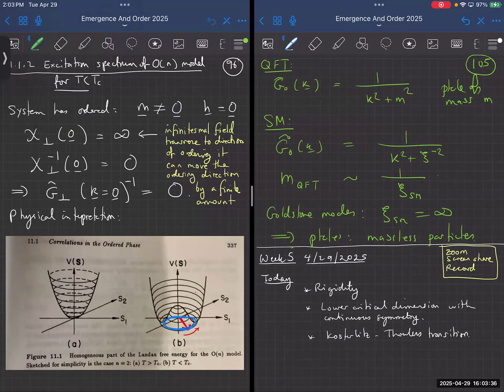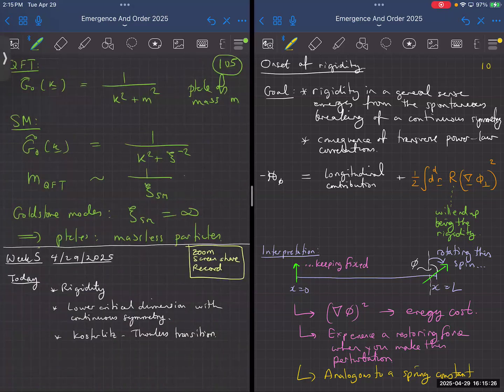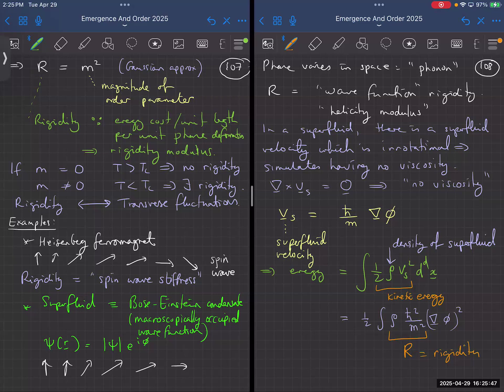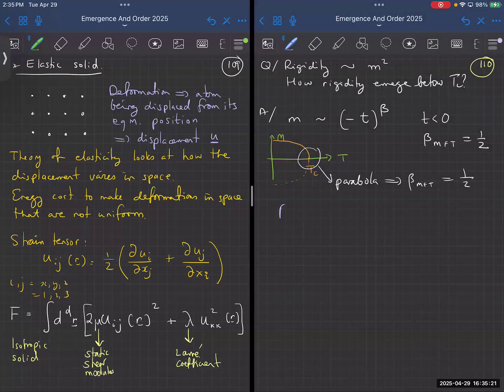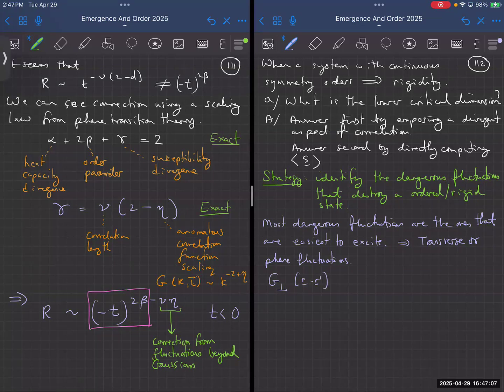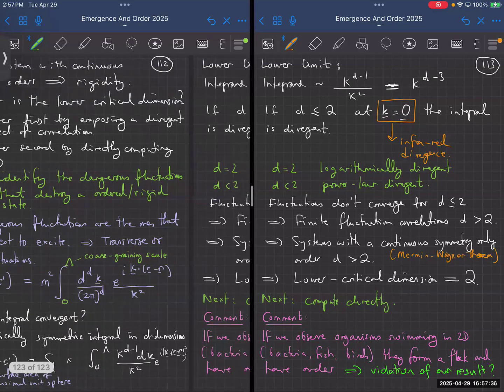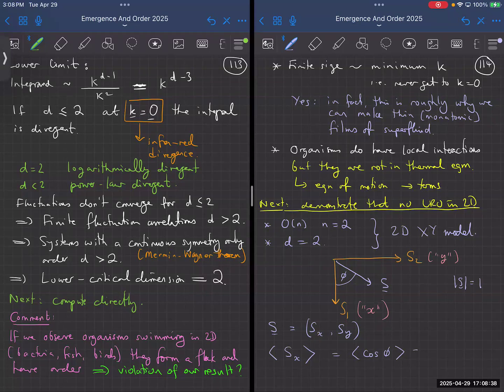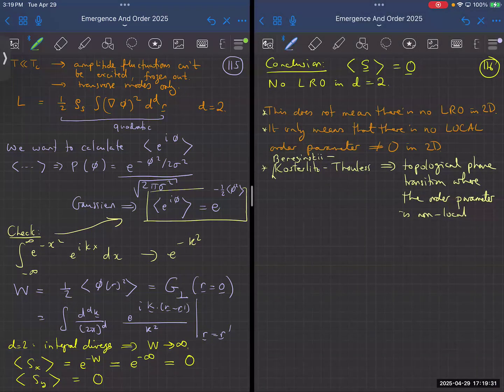Emergence and Order Lecture 9 Apr 29 2025